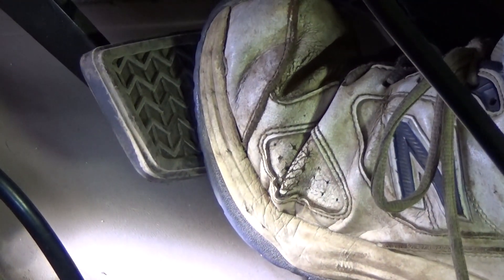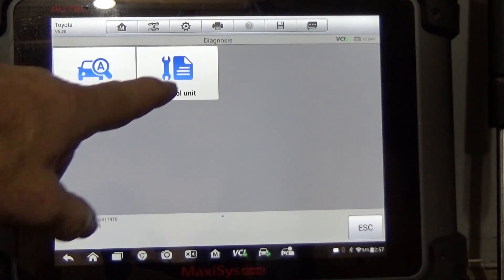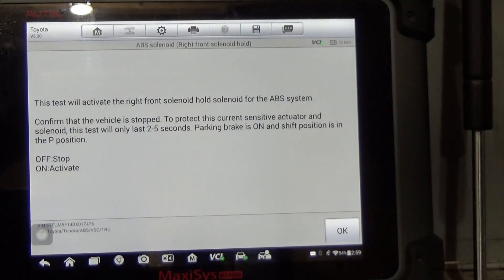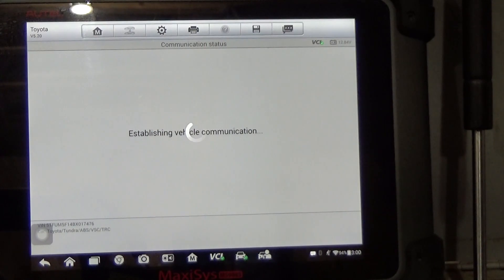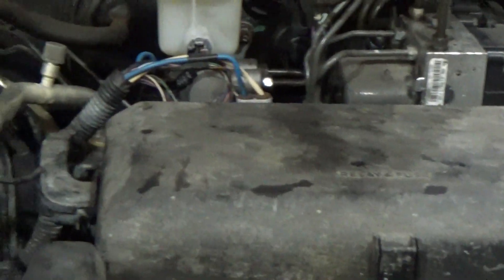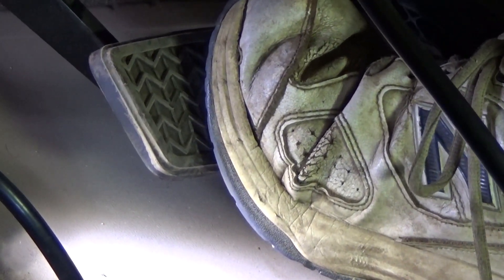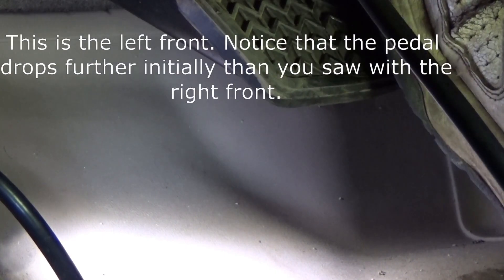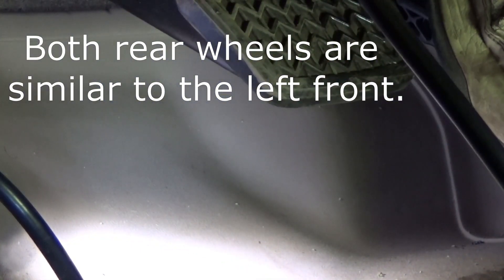Tundra ABS Controller Hydraulic Failure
In this video a shop has asked me to help them with an ABS system problem. The truck has a very low brake pedal, but stops correctly. A hard application can force an ABS event. Previous repair attempts included replacing the calipers, master cylinder, and bleeding the system and yet the low pedal persisted. Using the scan tool to close the isolation valves a clear difference in pedal travel is noted between the right front wheel and the other three, confirming that what ever was wrong is related directly to the right front wheel only. After watching the video, try and answer the questions at the end of it. They are short so pause the video as you consider the question being asked. Look at the comments for the answers.